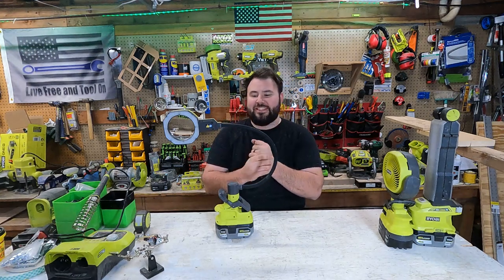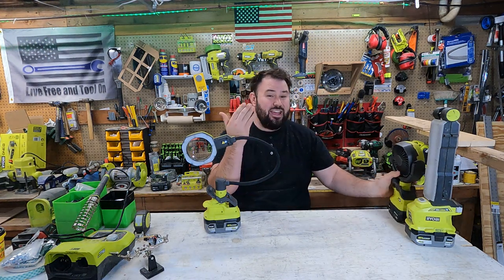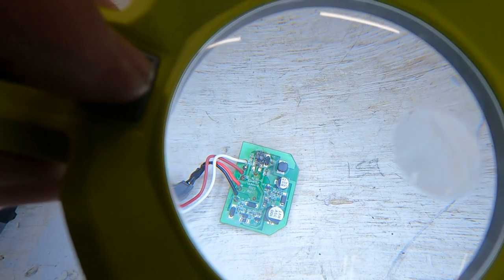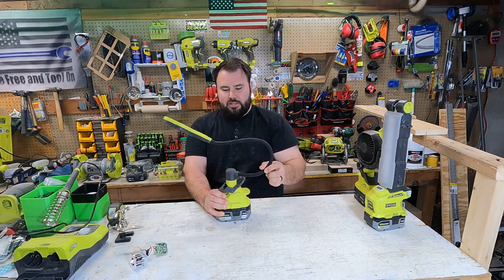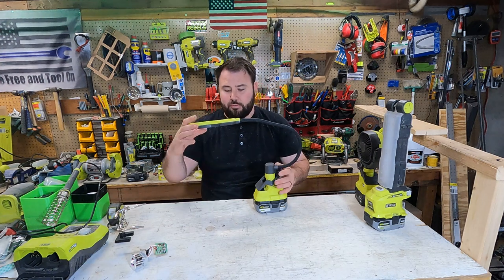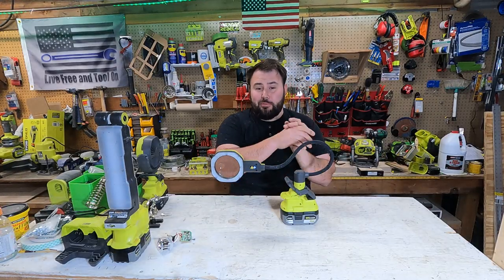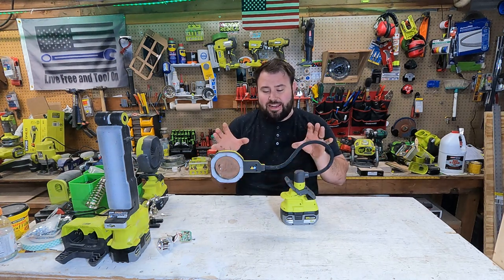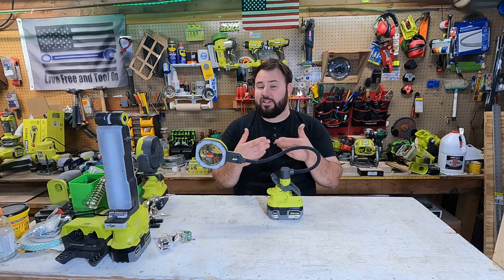Ryobi clamp light review [watch before you buy]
Let's check out the new Ryobi Clamp light! This is an exciting tool and now we get to check it out! @RYOBITOOLSUSA